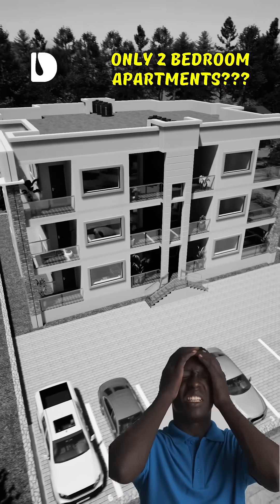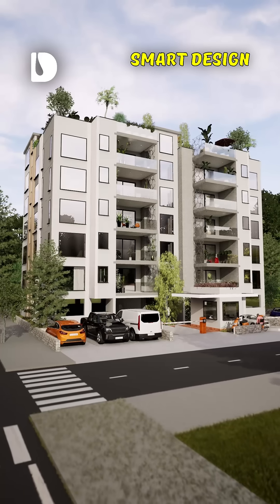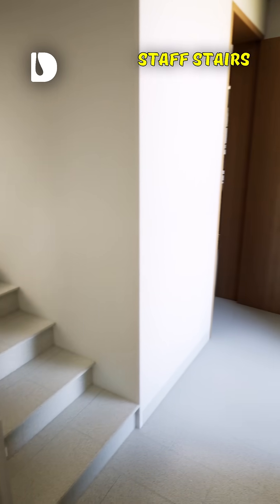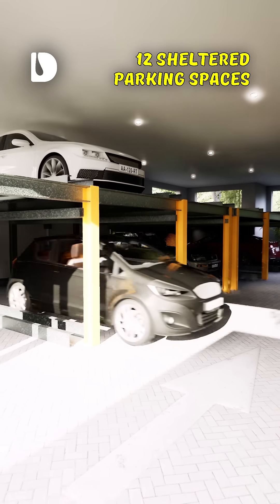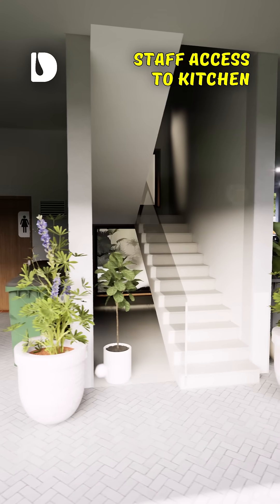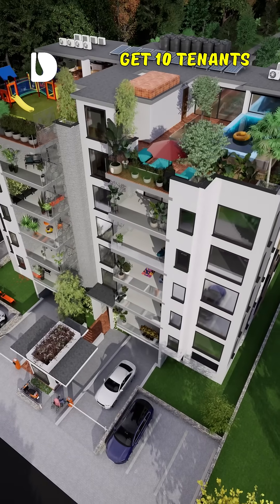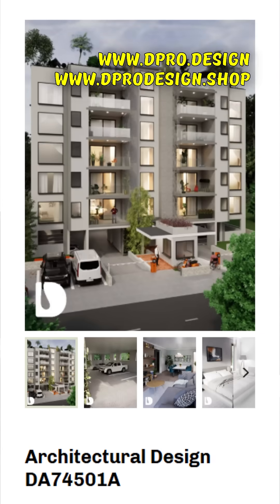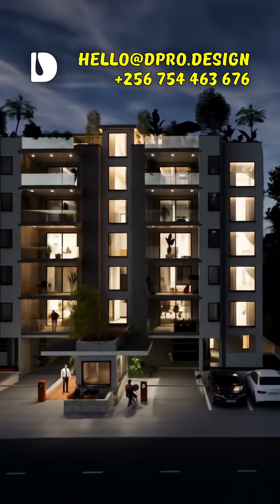This Building Fits 10 Families and a Pool! on just a 100 by 100ft Plot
Multi-Family Residential Development | 30m x 30m Urban Plot

Project Overview

A seven-story residential development designed for 10 families on a compact 30m x 30m (100ft x 100ft) plot. The project combines private living spaces with communal rooftop amenities, efficient parking solutions, and landscaped green buffers — all optimized for urban density and cultural lifestyle needs.

Site & Access

Plot Size: 900 sqm (30m x 30m)

Setbacks: 2m landscaped buffer on all sides

Circulation:

Two staircases: front stairs (residents/guests) and rear stairs (staff, services, waste).

Elevators: Two 6-person lifts or one 14-person lift for larger loads.

Guardhouse: 270° visibility, with space for two desks and small delivery vehicles.

Parking

Ground Level: 6 outdoor visitor/maintenance spaces.

Basement (half-buried):

12 sheltered spaces, expandable to 24 with stacking system.

Dedicated toilets for service and maintenance staff.

Ramps for vehicles and accessibility.

Residential Units (Floors 1–5)

10 Apartments | 4 Bedrooms Each

All bedrooms en-suite.

Master suite with walk-in closet.

Separate servant’s quarters with independent access.

Living Spaces:

Distinct living, dining, and kitchen (not open-plan).

Front balcony (3m x 4m) for family dining.

Rear balcony for laundry, utility sink, and outdoor cooking.

Kitchen includes breakfast nook + counter seating.

Rooftop Communal Amenities

Children’s play area & family lounge.

Swimming pool: 6m x 2.5m, 1.5m depth.

Gymnasium with male/female changing rooms, lockers, and seating.

Shared kitchen/lounge for rooftop gatherings.

Infrastructure Zone: AC units, water tanks, and solar panels.

Key Design Advantages

Efficient density: 10 families (up to 80 residents) on a compact urban plot.

Parking flexibility: Up to 30 spaces (24 sheltered + 6 outdoor).

Privacy ensured: All bedrooms and servant’s quarters are en-suite.

Cultural fit: Separate kitchens and outdoor cooking balconies.

Independent staff circulation: Service stairs for staff, groceries, and waste.

Rooftop activation: Leisure, fitness, and hosting spaces replace limited ground play space.

Future-ready: Provision for solar power, water storage, and modern communication systems.

📍 Next Steps:

* Download from the link OR